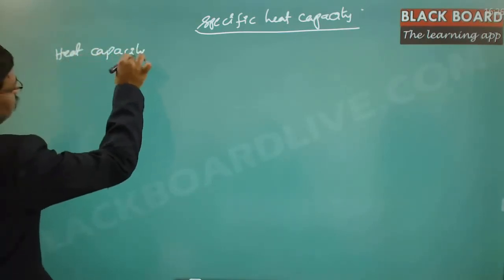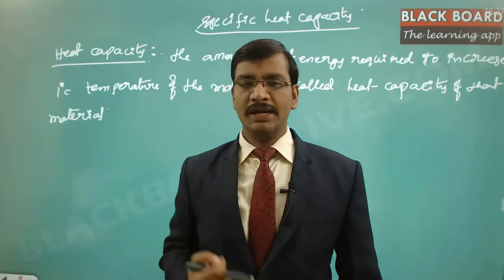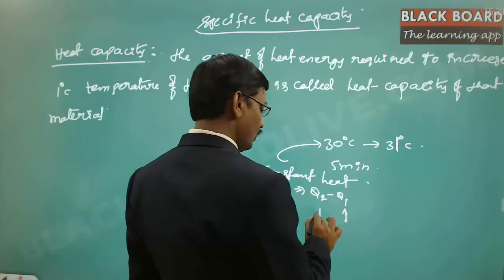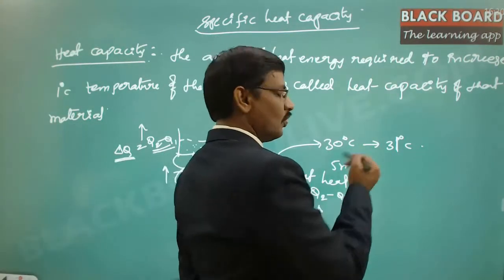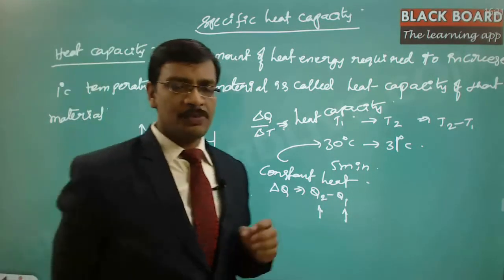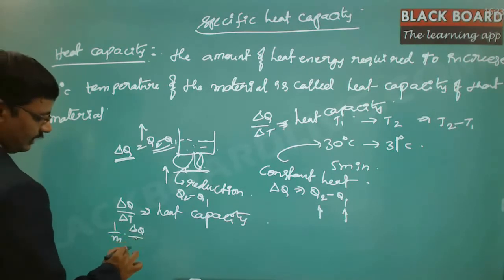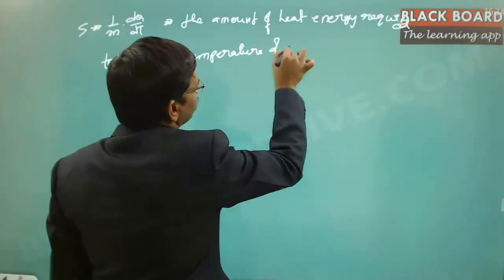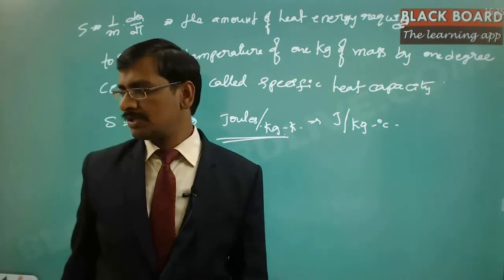Physics - Specific Heat Capacity | IIT - JEE MAINS | NEET | ONLINE ACADEMY | By VENKANNA SIR